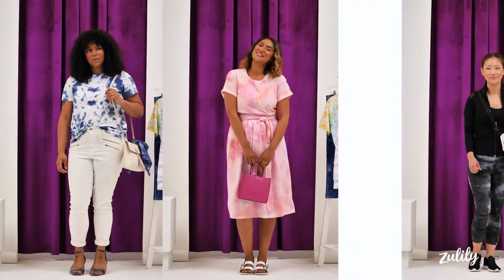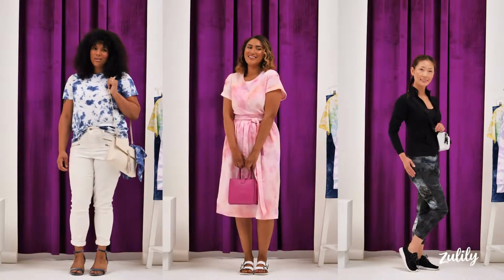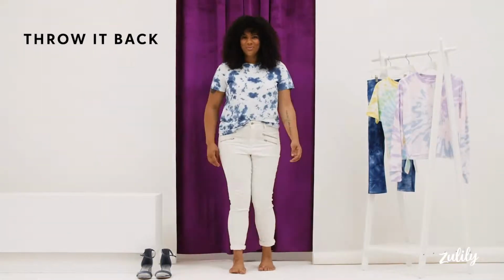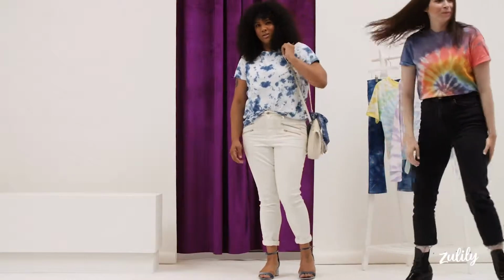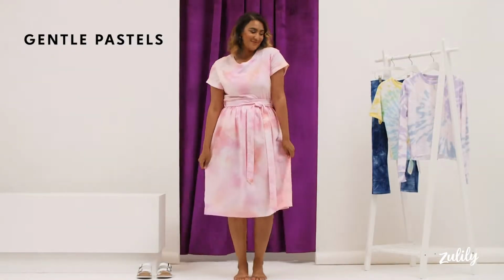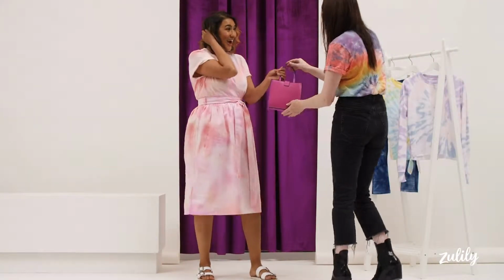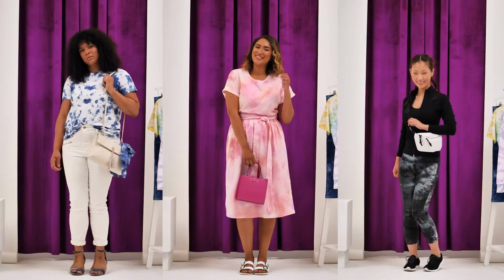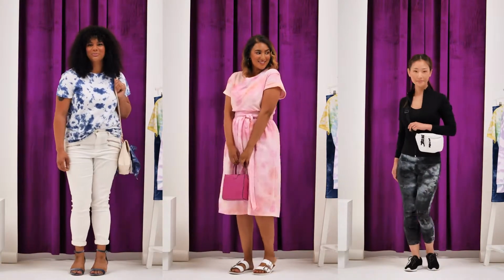styledbyzulily: Tie-Dye Trends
Fashion's grooviest pattern has made a comeback! Dip your toe into tie-dye (or embrace it with open arms!) with a little help from Becca in this week's episode.

Welcome to Zulily! Every day, you’ll find things you love at prices that’ll have you bragging to your friends. Unlike traditional retailers, we don't store piles of inventory in warehouses. We order only what we need from our brand partners, after each sale event ends. You can save a bundle if you don’t mind waiting a few extra days for delivery. Most Zulily sale events last only 3 days. So when something calls your name, be sure to grab it before it’s gone. Happy shopping! We’re so glad you’re here.